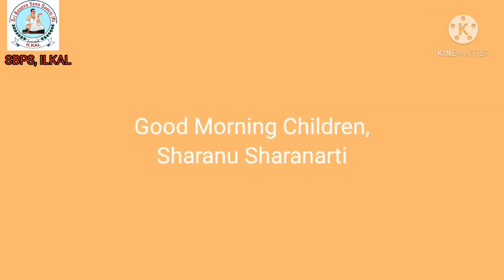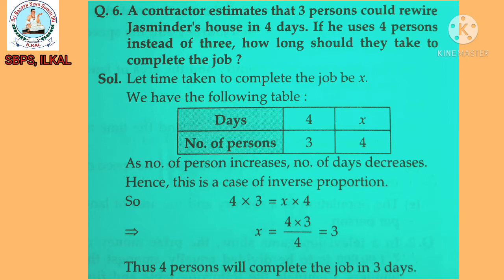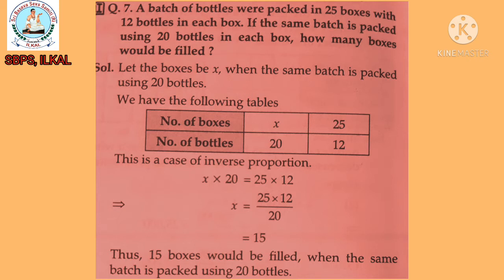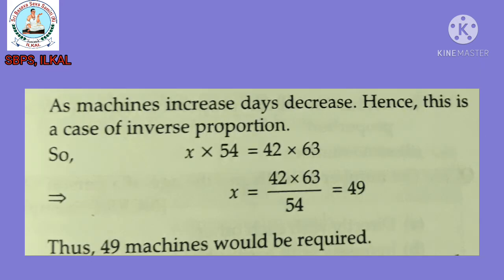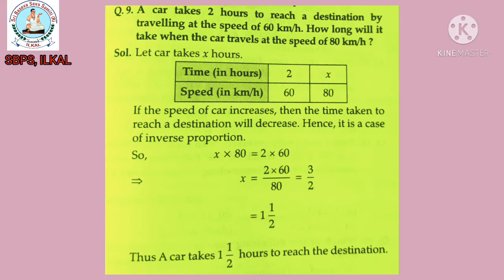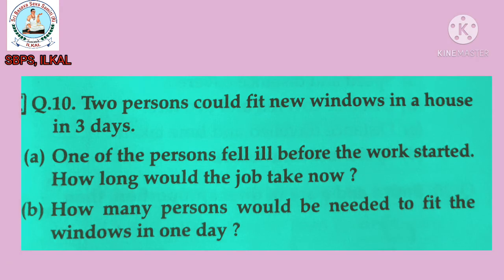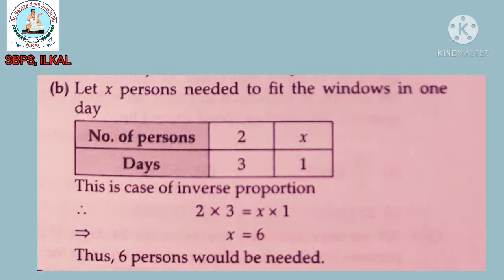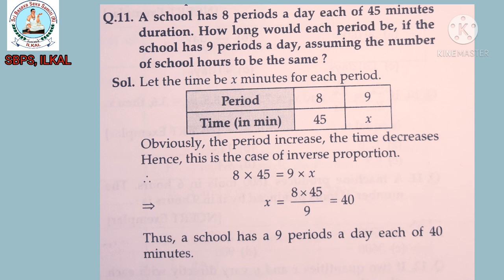Chapter - 13: Direct and Inverse Proportions Exercise - 13.2 (Part - 2)